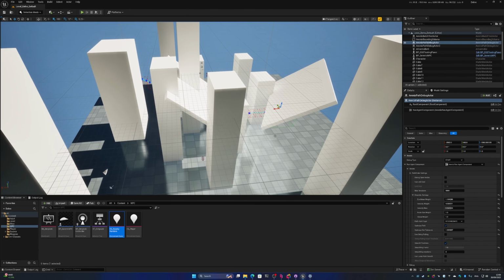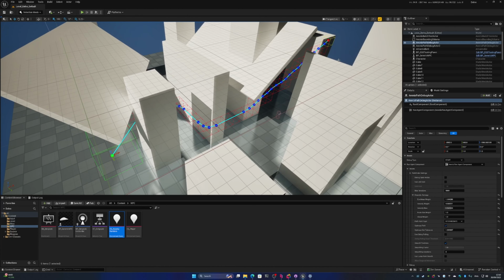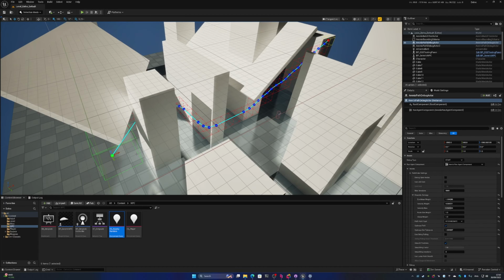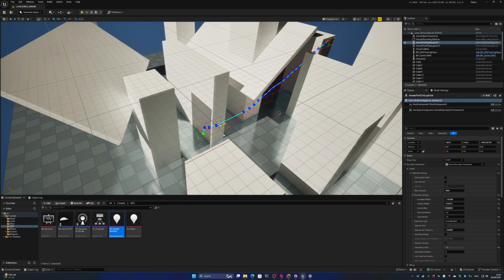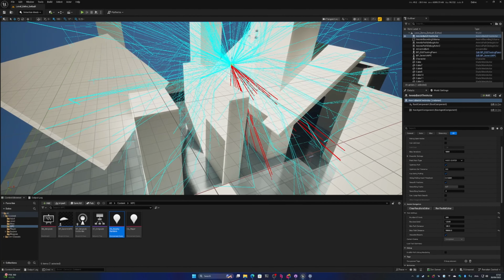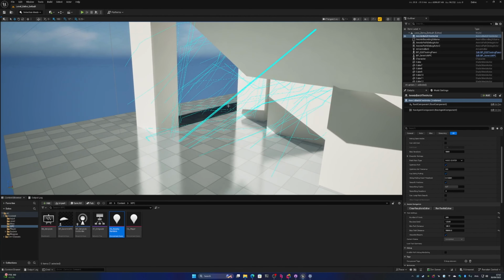Aeonix Debugging Tools & Bug Hunting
Highlighting some new debugging tools, and bugs which have been uncovered using them!